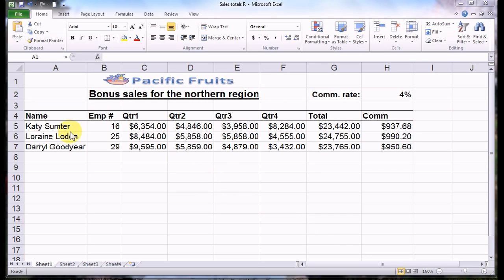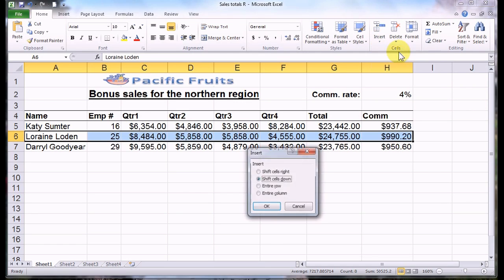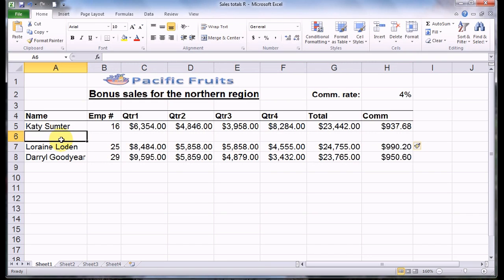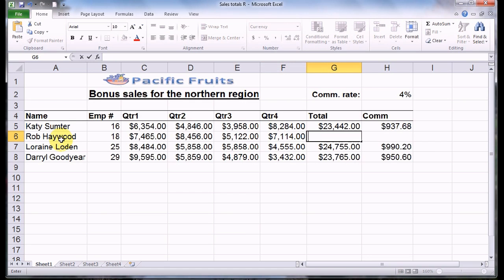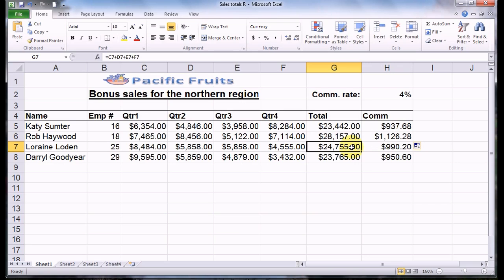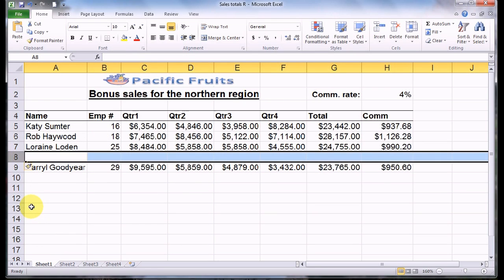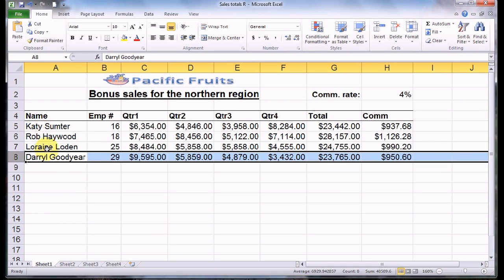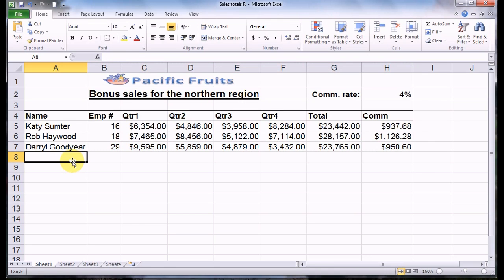Excel 2010 Beginner: Unit 3 Lesson D - Rows & Columns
Anything and everything you wanted to know about rows and columns!